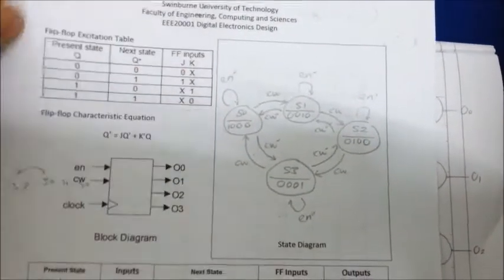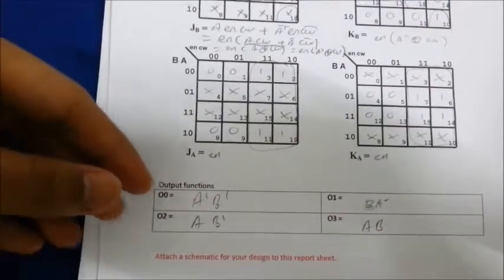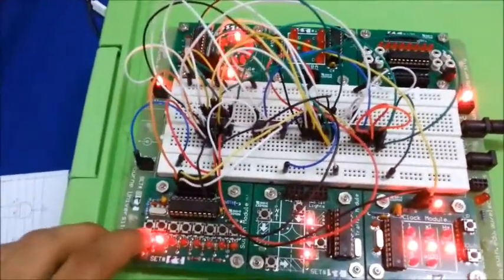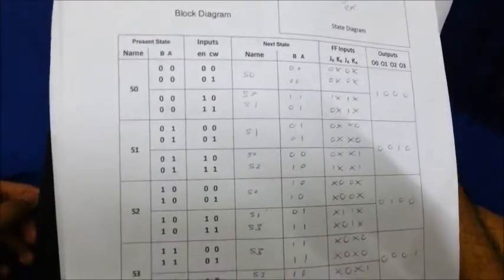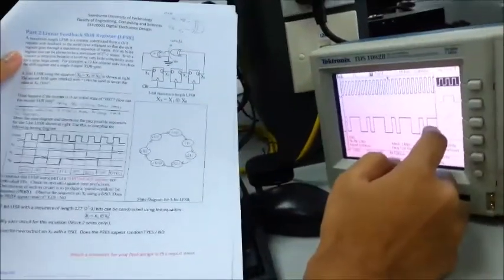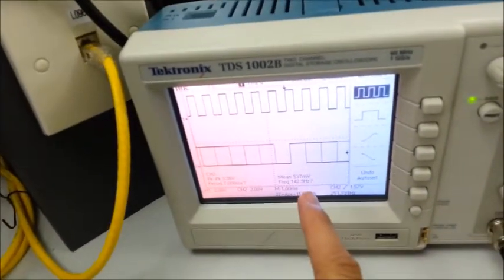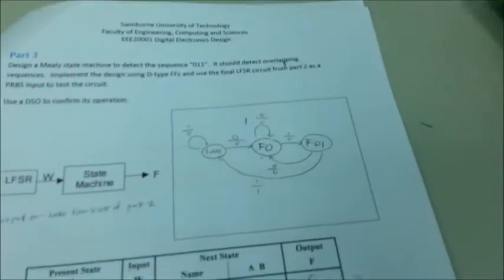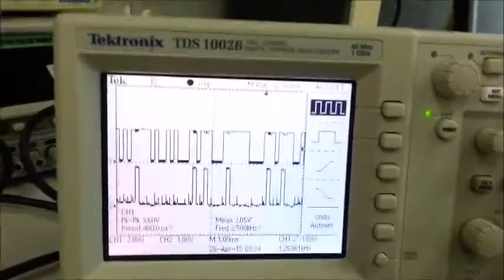DED LAB 4